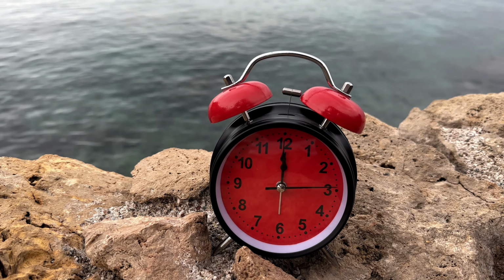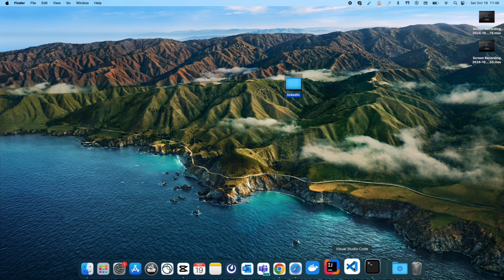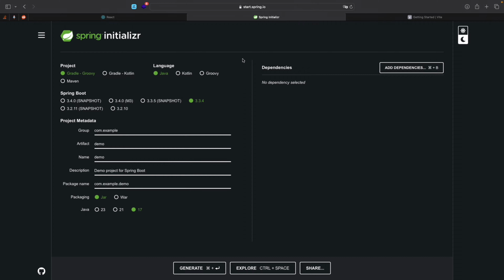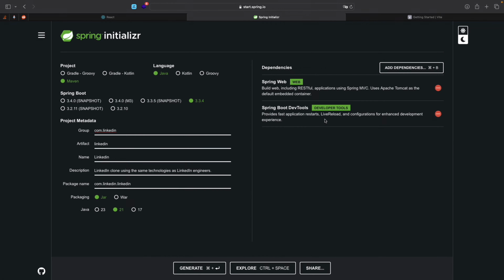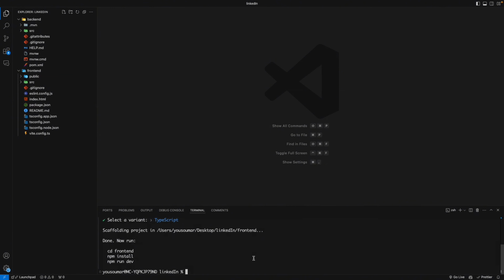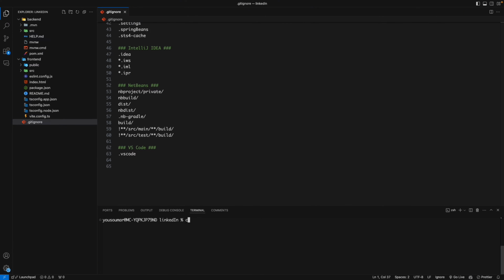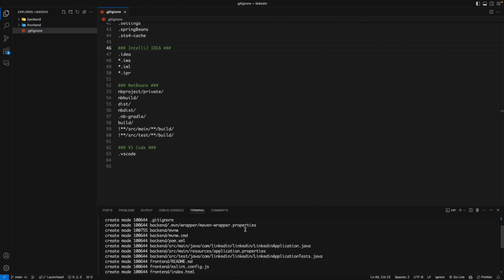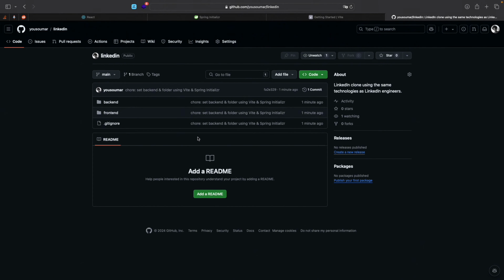Introduction and setup for an advanced LinkedIn clone project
Learn full-stack web development by building and deploying a complete LinkedIn clone project using the same technologies used by LinkedIn engineers: TypeScript (JavaScript), React.js, Java, Spring Boot, and more.

In this video, we are going to set up our backend and frontend in a monorepo and push it to GitHub.

00:00 Intro
00:44 Setup
08:40 Outro